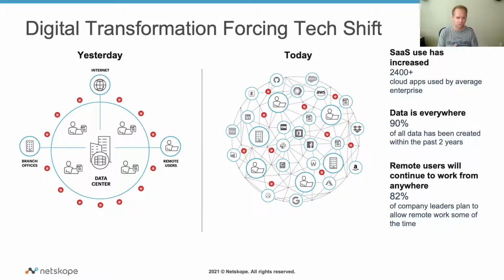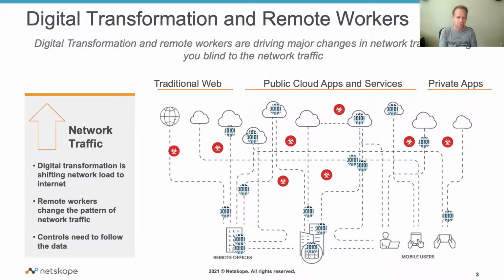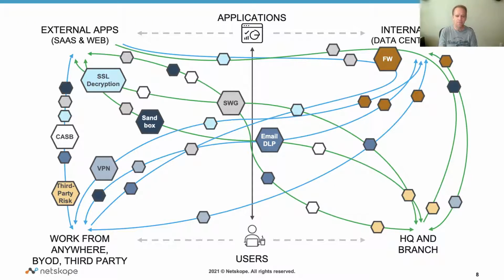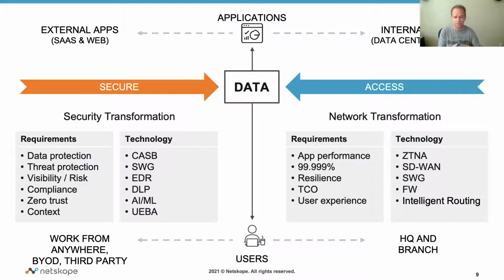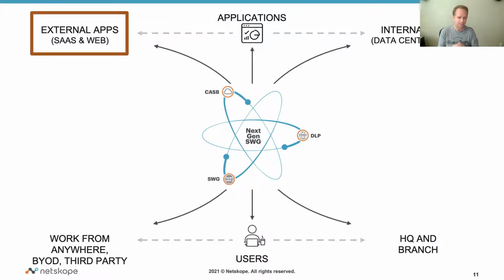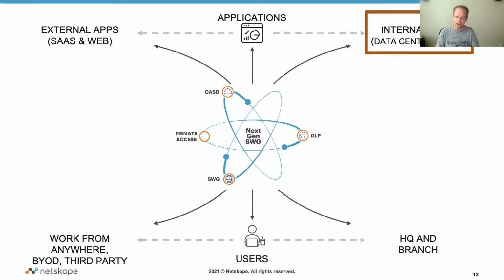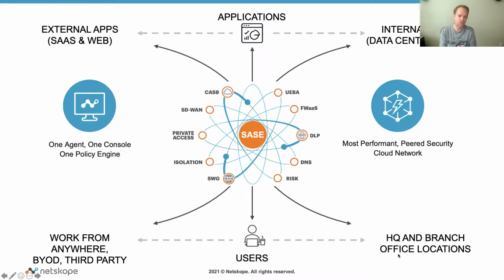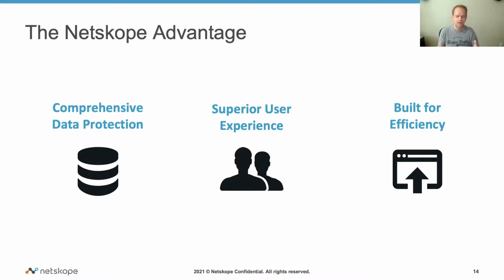Netskope SASE Platform with Bob Gilbert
The Netskope Security Cloud provides unrivaled visibility and real-time data and threat protection when accessing cloud services, websites, and private apps from anywhere, on any device.